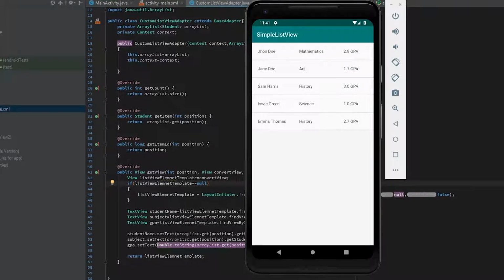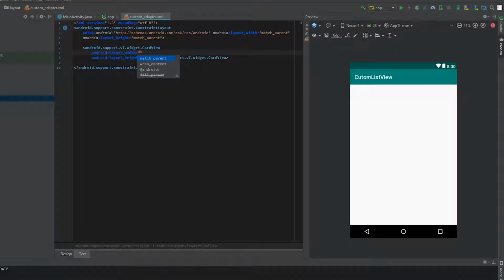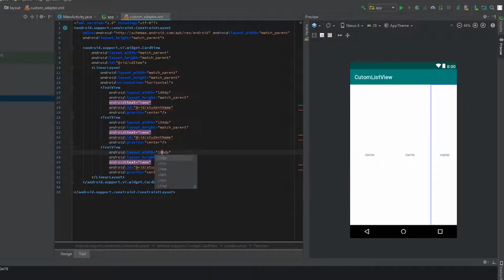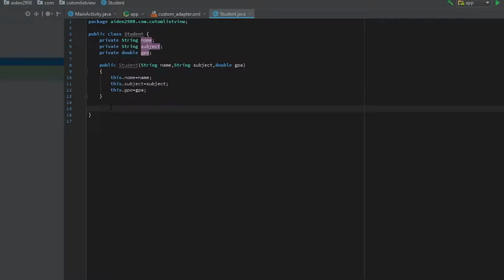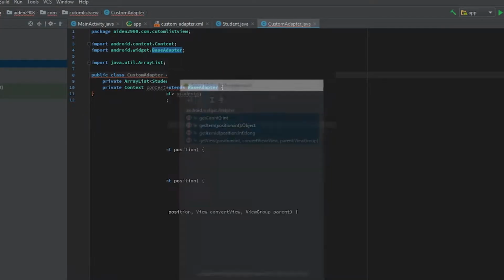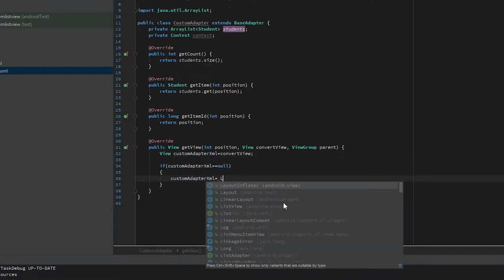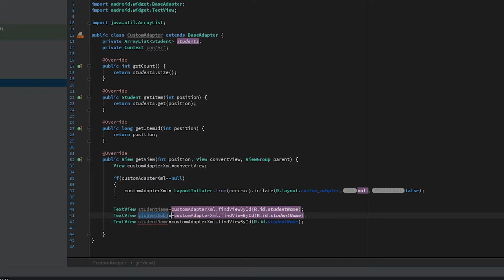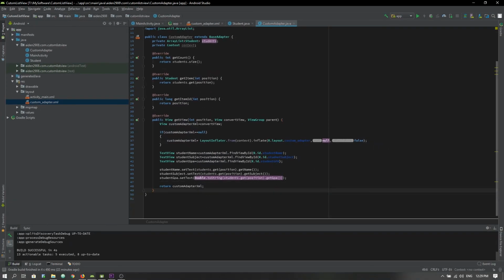Android Studio Custom List View Tutorial Part 1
In this video I will show you how to create a custom list view in android studio and set On click listeners.

Part 1.